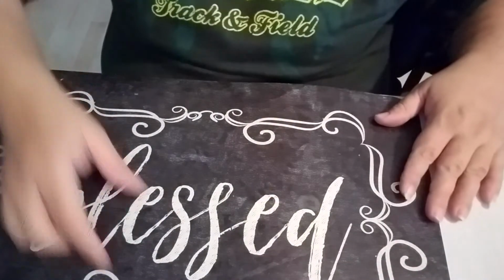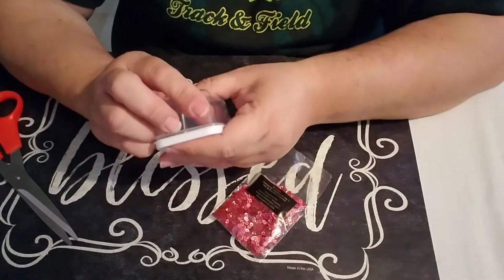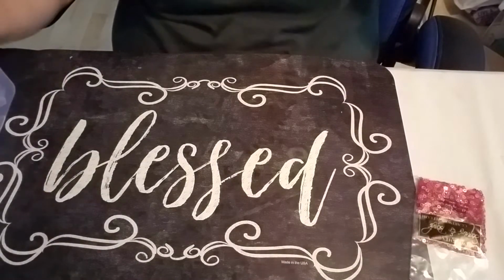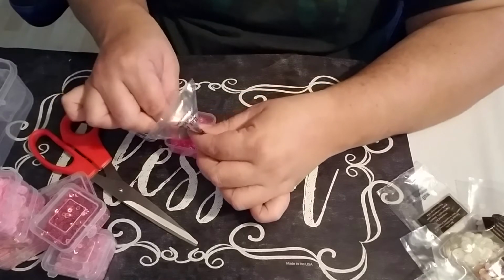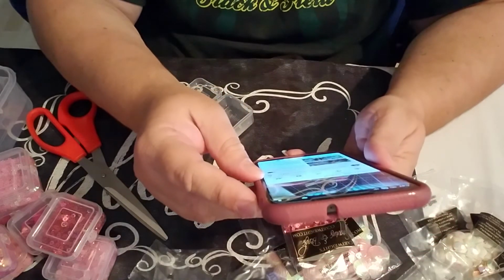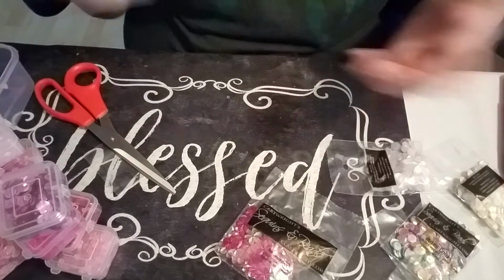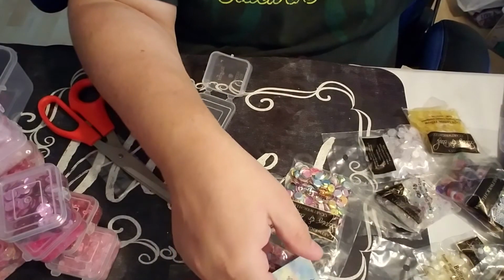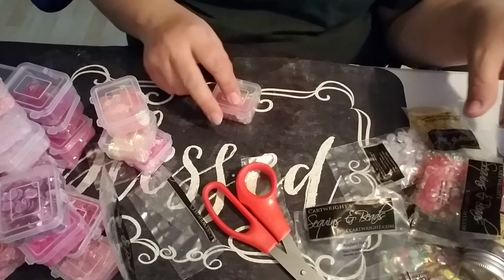Sequin Organization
Join me as I organize  my sequins. Not for kids.